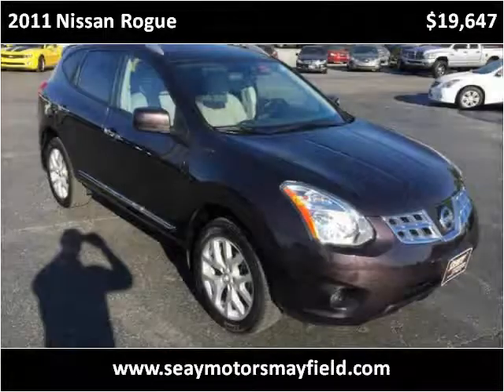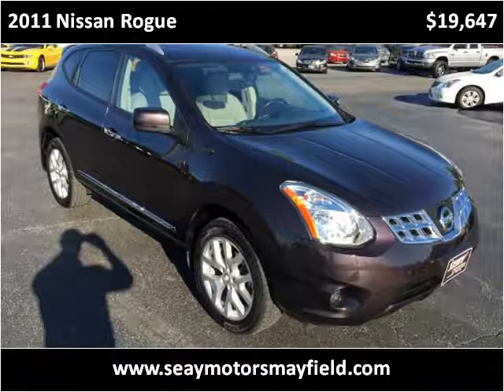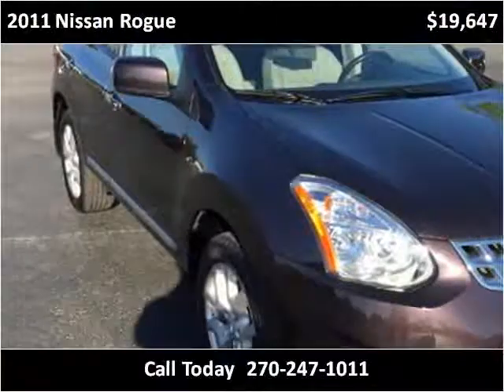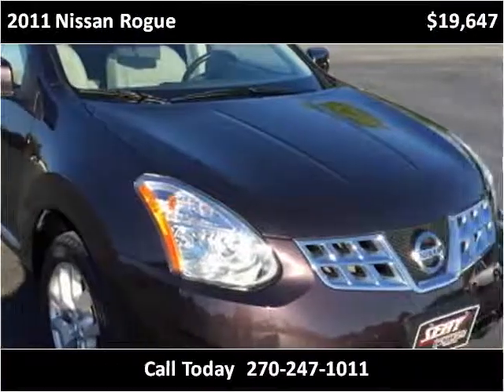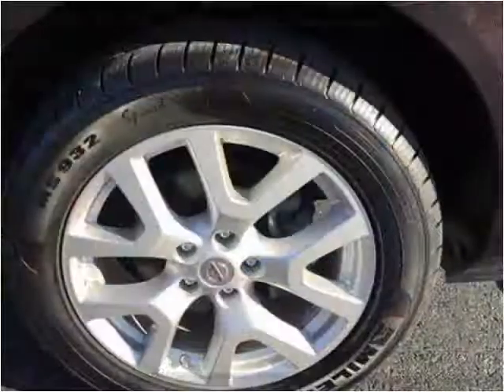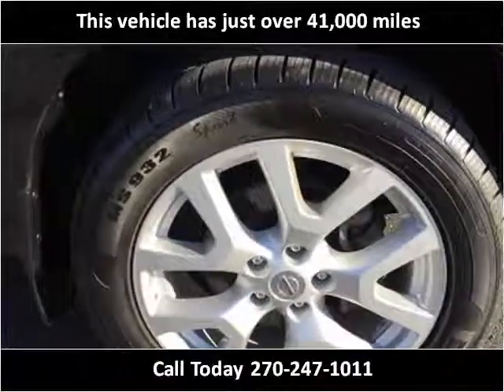2011 Nissan Rogue Used Cars Mayfield KY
This 2011 Nissan Rogue is available from Seay Motors - Mayfield.